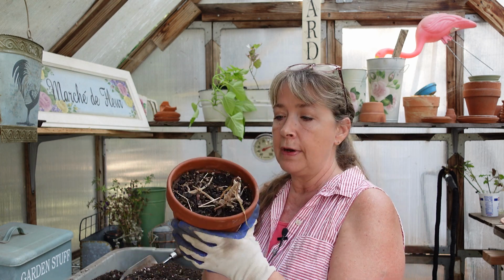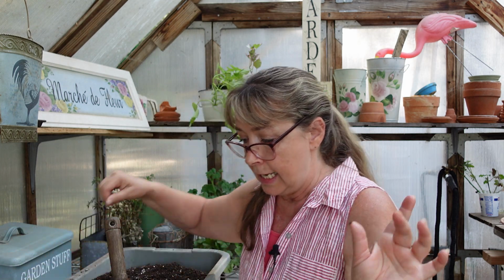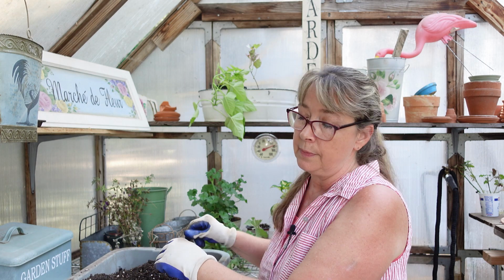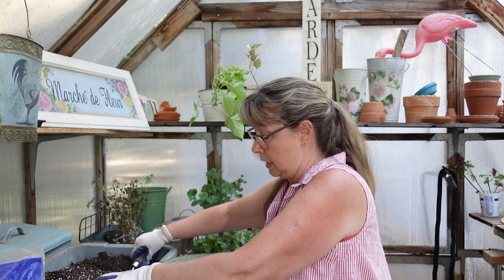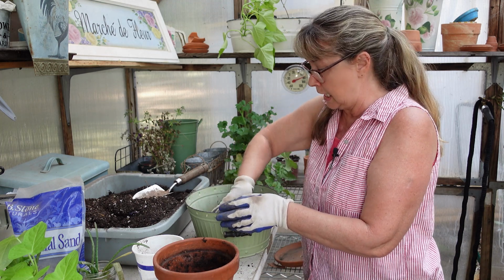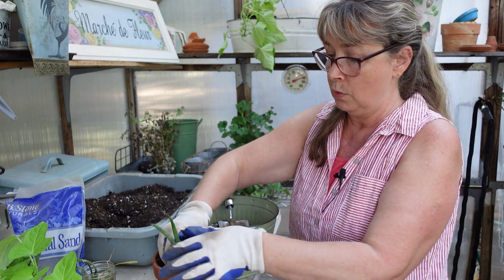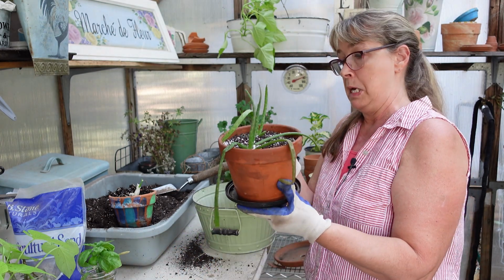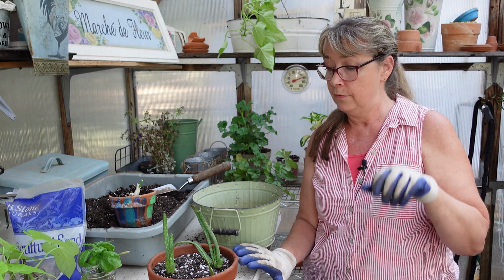Potting Aloe Vera Plant | Flower Patch Farmhouse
Potting Aloe Vera plant! My aloe vera was dying so I decided to repot it but rooted the plants first.

There are many ways to do this but this is how I potted the aloe vera plants when they were looking pretty sad and it was so easy!

First I mix up some very loose draining potting soil.  I like to use terra cotta pots as it lets the roots breathe and you can tell when there is moisture still in the soil from the color of the pot.
Want more garden tips and tricks. I have a website where I a share my garden experiences.

*Handy Garden Stuff:
Organic Liquid Fertilizer (I have been very impressed with this!)
Hormex 8 rooting hormone
Garden snips (I love these!)
Garden Kneeling Bench (knee saver)

*Camera Gear:
Vlog Camera
Wireless Mic
DSLR Camera

Mailing Address:
Pamela Groppe
Flower Patch Farmhouse